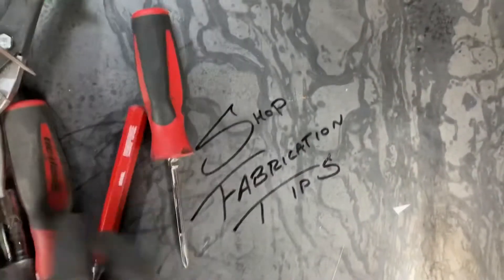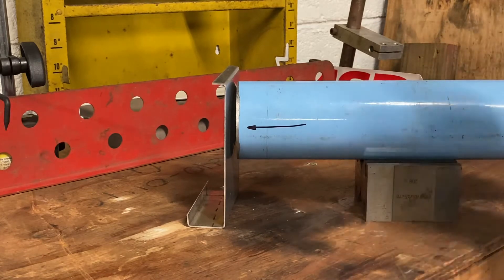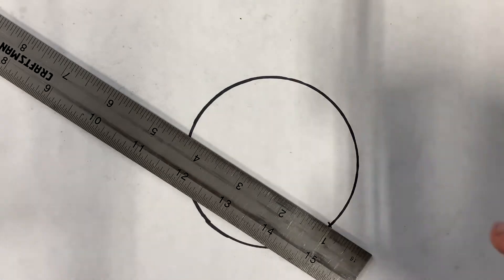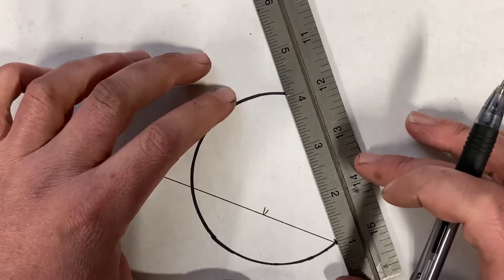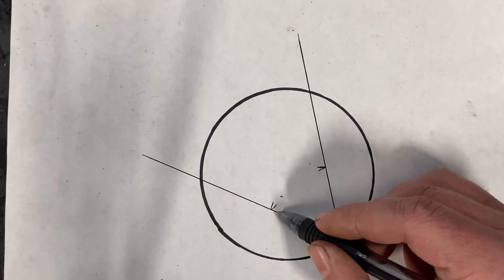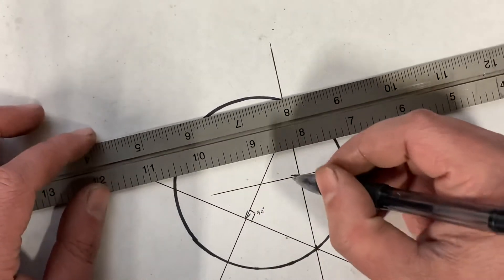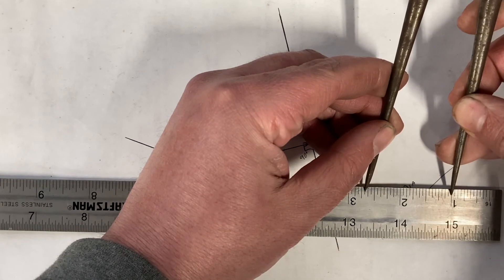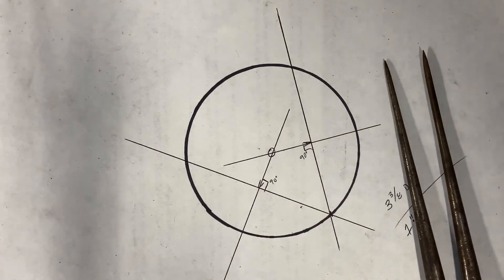Fab Tech: Finding center of a circle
A great skill to keep in your back pocket!